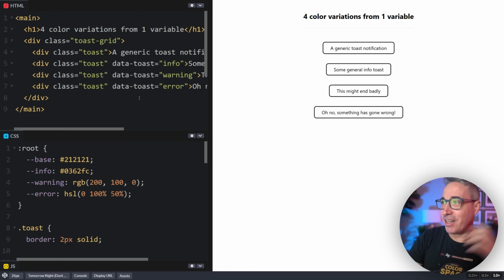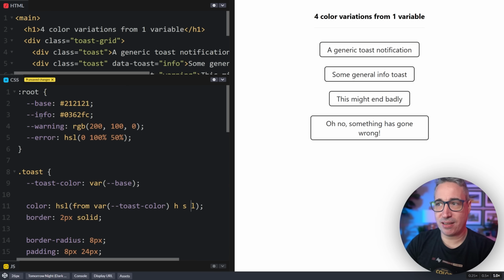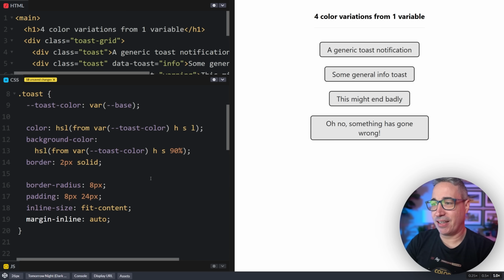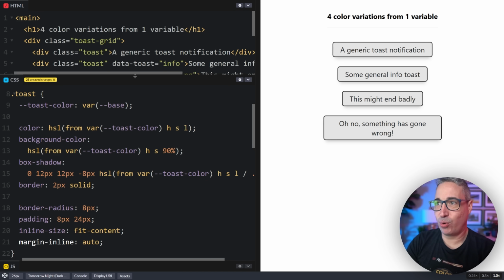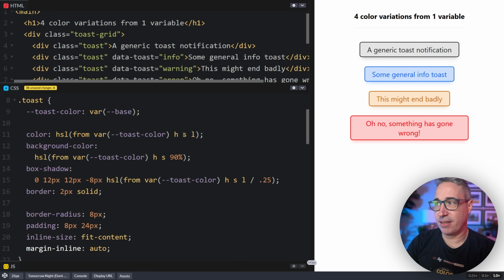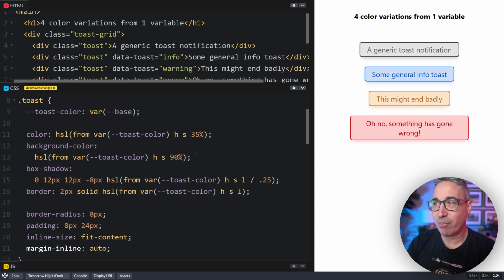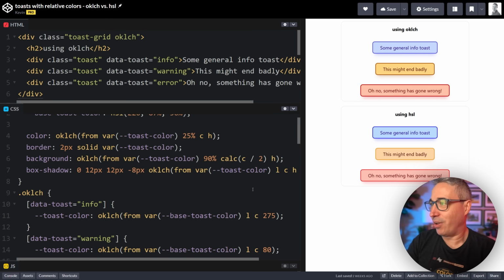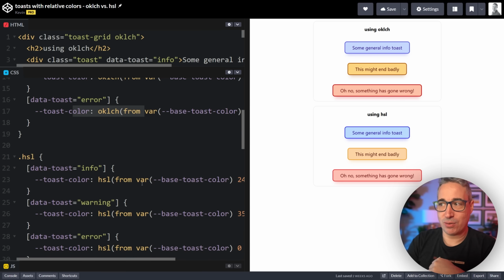Build smarter color systems with relative colors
Relative colors are one of my favorite new features in CSS, and in this video I take a bit of time exploring why.

(this video is reposted, the original one was missing the last 2 minutes!)

⌚ Timestamps
00:00 - Introduction
00:40 - the basics of relative colors
04:20 - why this is so powerful
06:50 - the pragmatic guide to color
07:45 - using oklch instead of hsl